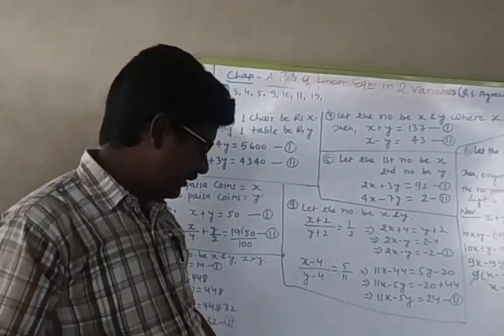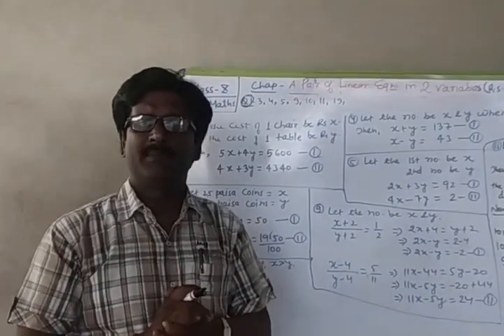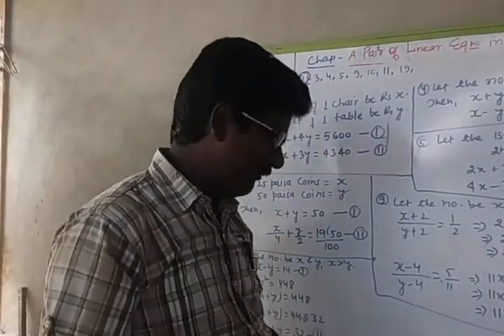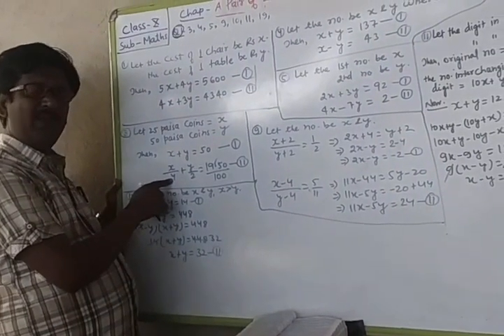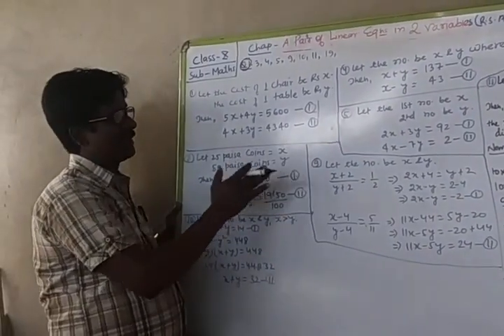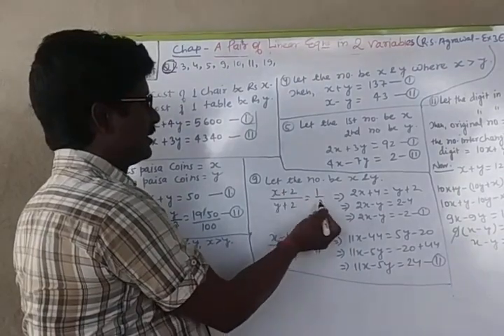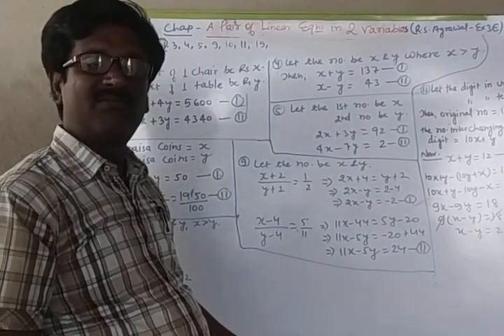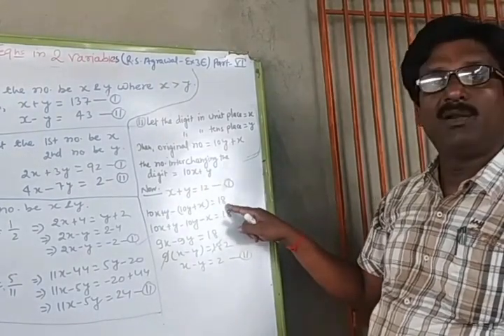Class 10, Maths,Chapter- Pair Of Linear Equation In Two Variables part-6, 30/04/2020